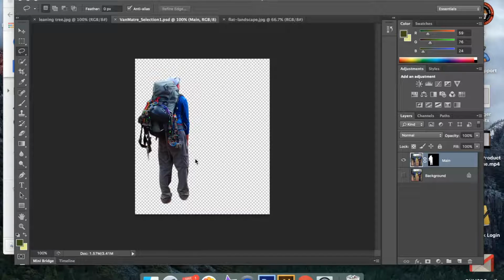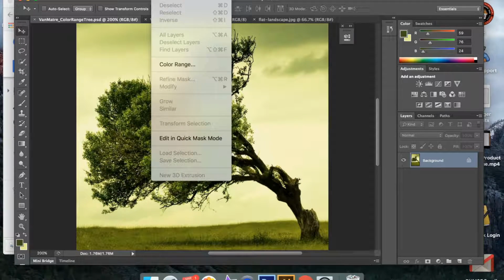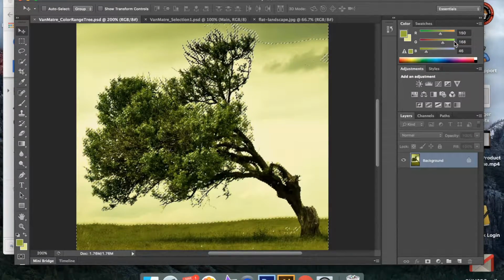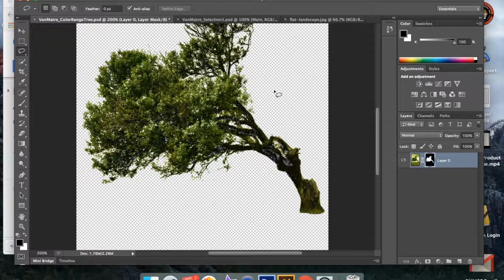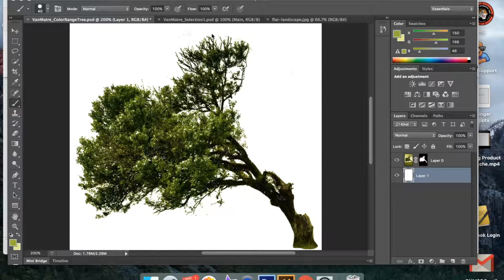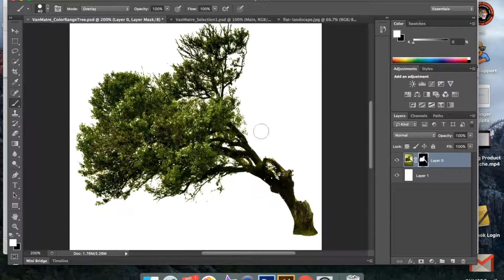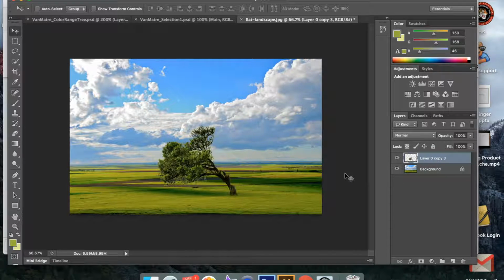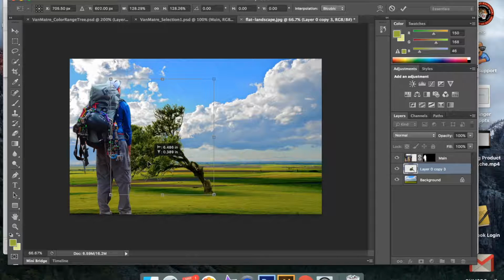PS Selection Video2 Color Range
Video 2 in PS selection videos  These videos are created for my digital design class as tutorials to introduce them into Photoshop features and tools.